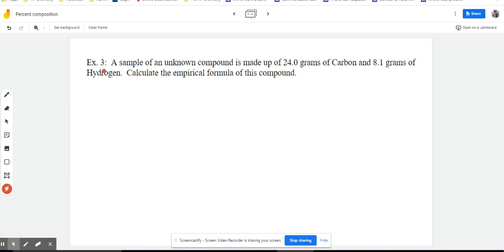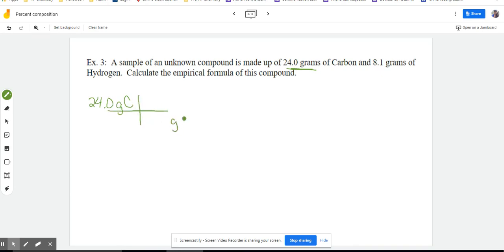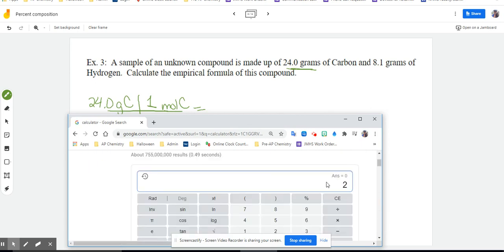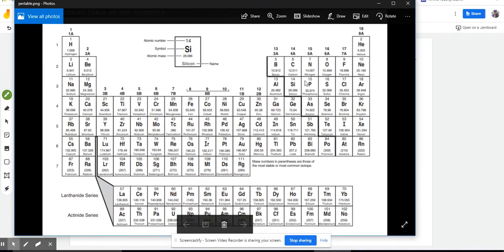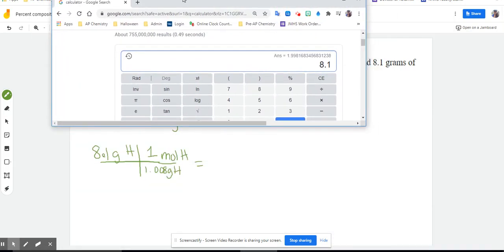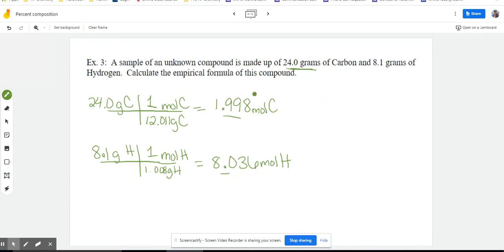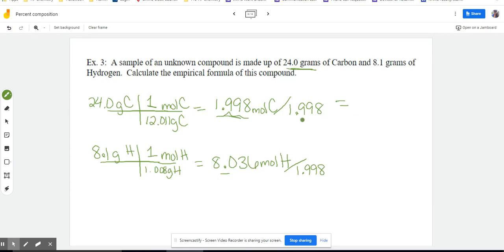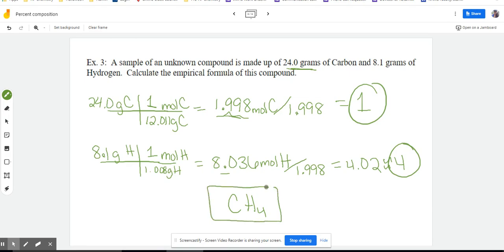Empirical Formula from grams